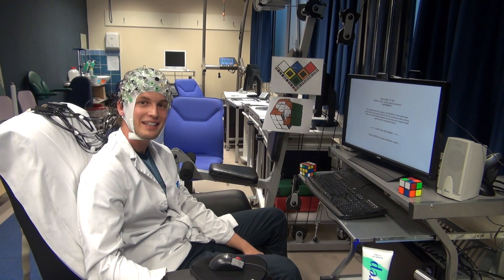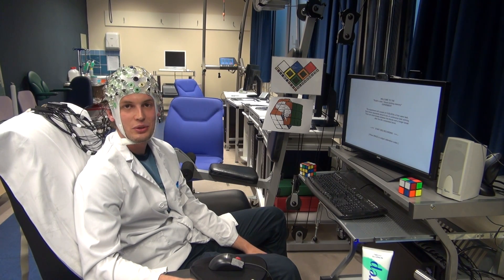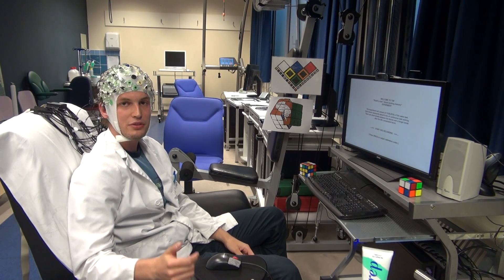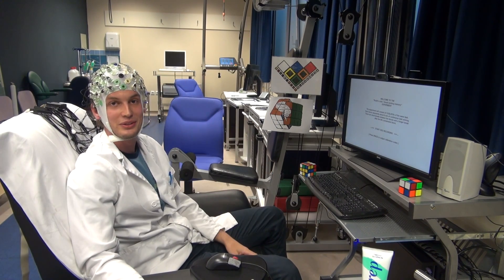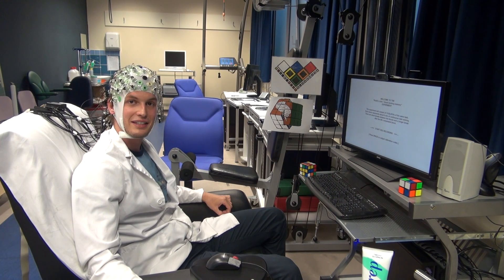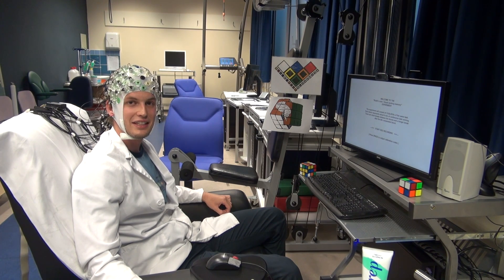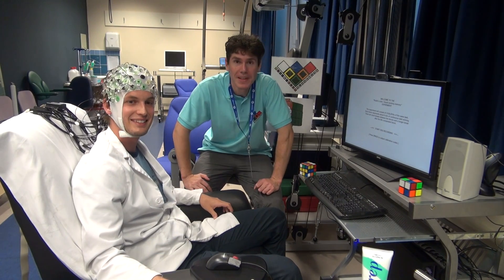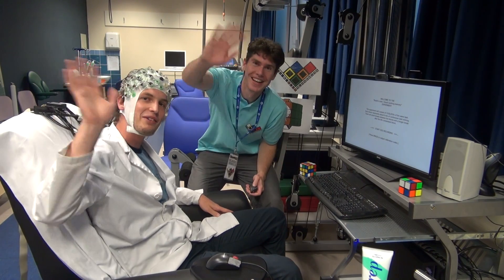NEURO-RUBIK Research Open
18th & 19th May 2013
UKC - Klinični oddelek za nevrologijo
Zaloška cesta 2, SI-1000 Ljubljana